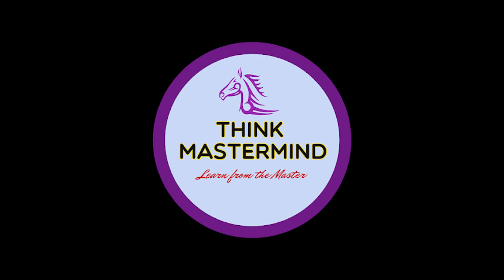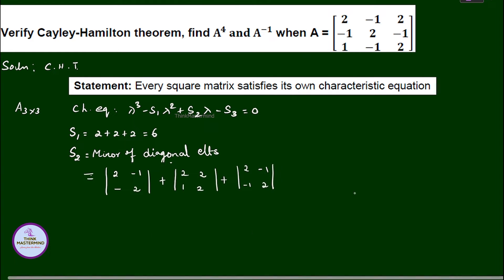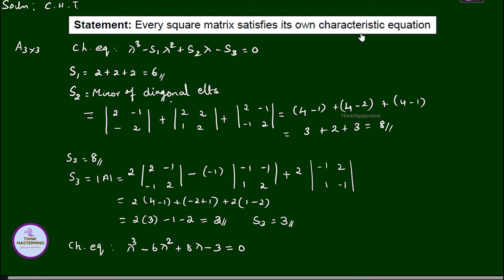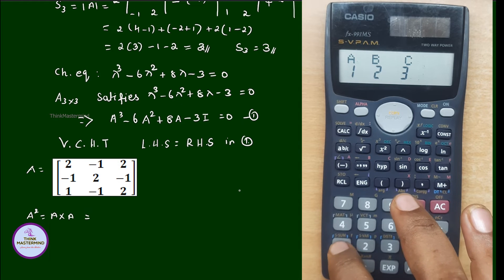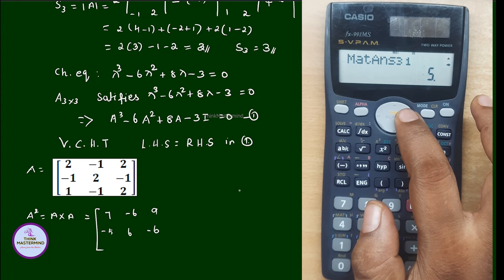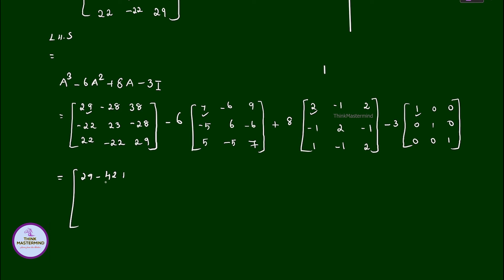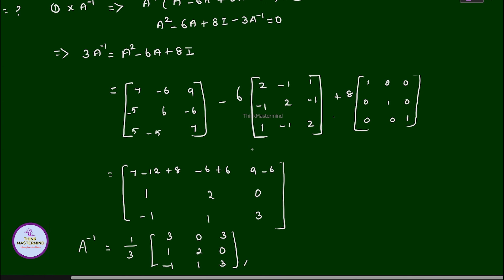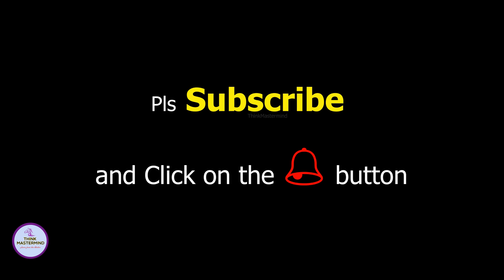LEARN CAYLEY - HAMILTON THEOREM IN 10 MINUTES | USING FX 991 CALCULATOR | EASY TO SCORE FULL MARK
LEARN CAYLEY HAMILTON THEOREM IN 10 MINUTES | USING FX 991 CALCULATOR | MATRIX | ENGG. 1ST YEAR |